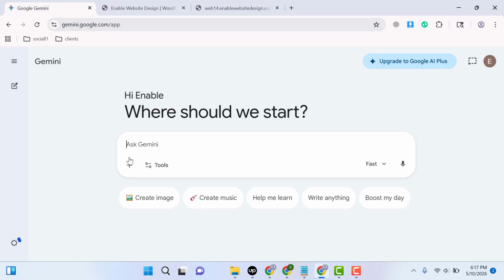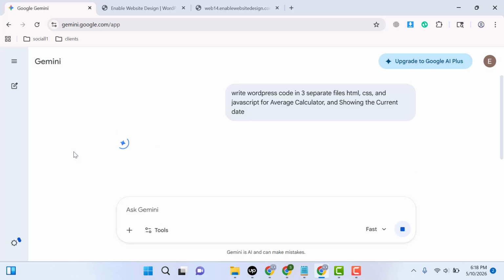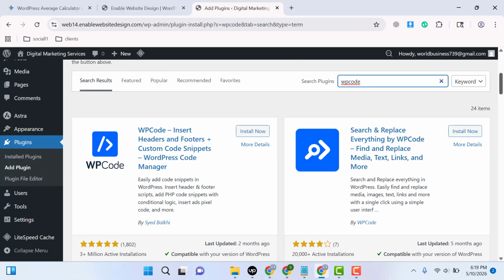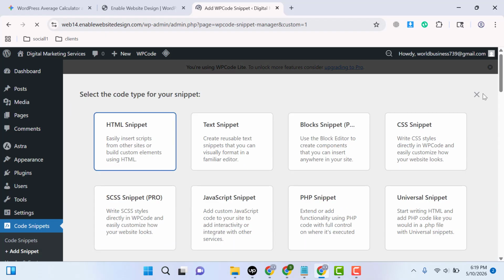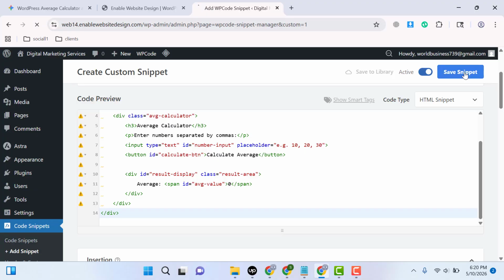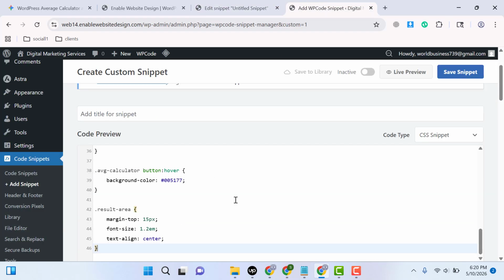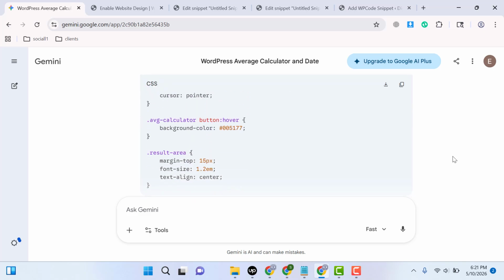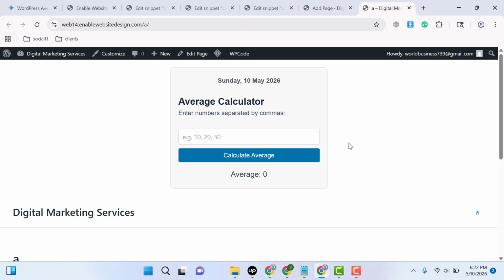How to Add Custom Code in WordPress Website (HTML, CSS & JavaScript) | Step-by-Step Guide 2026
How to add a custom code in wordpress website html css and javascript?

Learn how to add custom code in a WordPress website using HTML, CSS, and JavaScript in this step-by-step tutorial. Discover different methods to insert custom scripts, edit theme files, use plugins, and customize your WordPress site without breaking anything. Perfect for beginners, developers, and website owners who want full control over design, tracking codes, and advanced customization.

This tutorial helps you improve website functionality, design, and performance using custom coding techniques in WordPress.